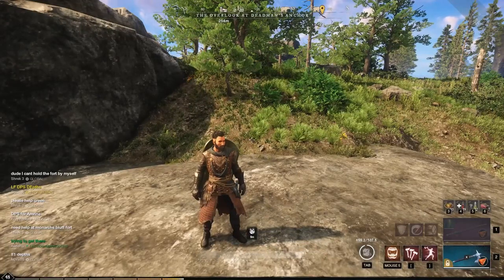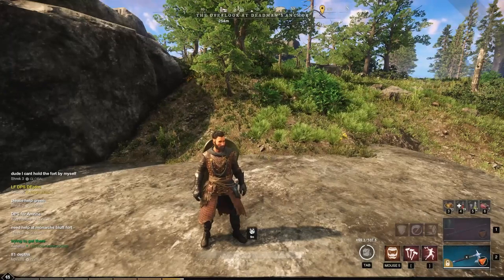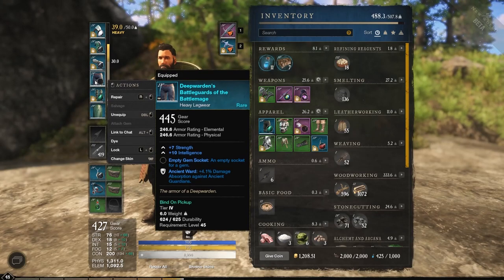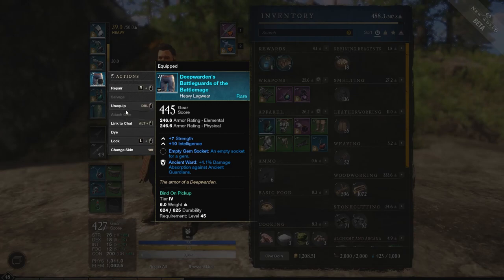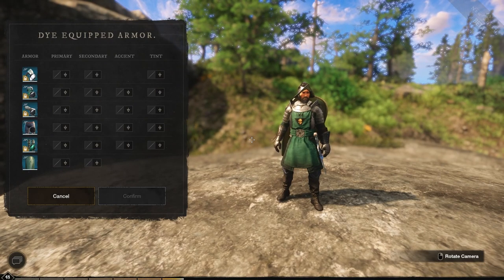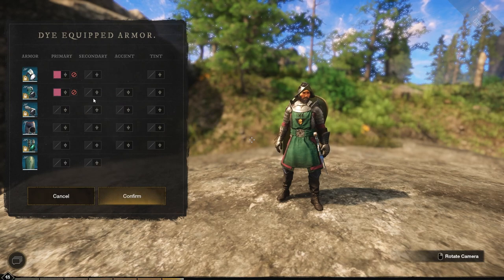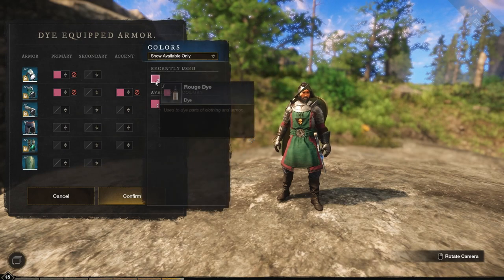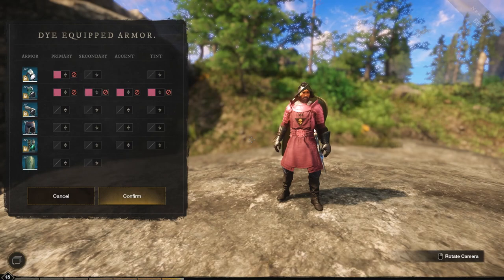How To Use Dye To Change The Colors Of Your Armor In New World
Ultimate New Player Guide New World. Complete New Player Experience. Up To Date Tips For New Players New World :